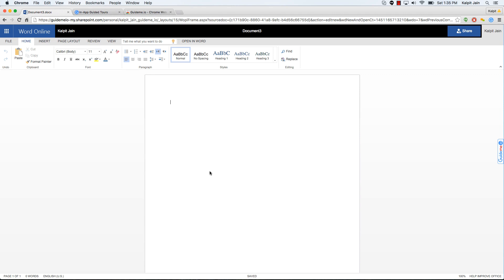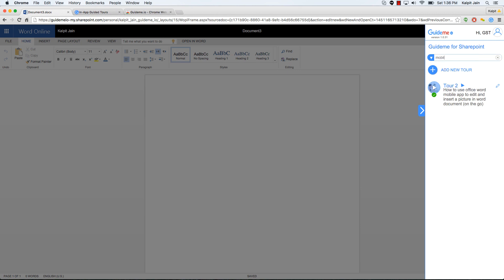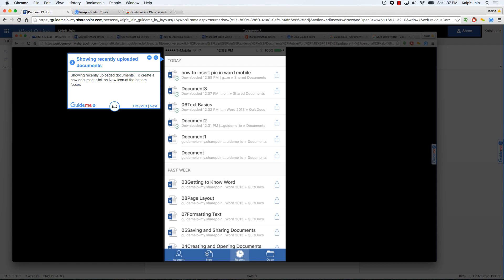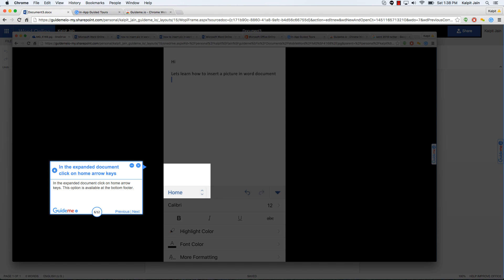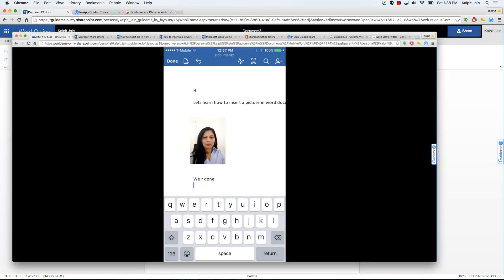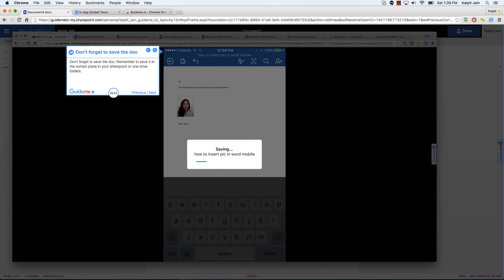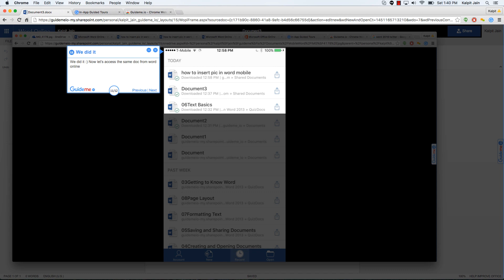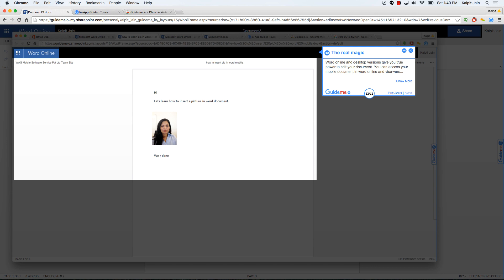How to use office word mobile app to edit and insert a picture in word document (on the go)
Tour: How to use office word mobile app to edit and insert a picture in word document (on the go)

Step 1. Install and Launch Word app on your iPhone or any other mobile phone
Step 2. Showing word mobile splash
Step 3. Showing recently uploaded documents
Step 4. Let's launch a new blank document and write some text
Step 5. Now click on expand icon at top header
Step 6. In the expanded document click on home arrow keys
Step 7. Choose insert and now you will see the magic option for pictures
Step 8. Select a photo and word will insert it for you
Step 9. boom...we got our photo in word
Step 10. Don't forget to save the doc
Step 11. We did it
Step 12. The real magic

1.Install and Launch Word app on your iPhone or any other mobile phone

Install and Launch Word app on your iPhone or any other mobile phone

2.Showing word mobile splash

Showing word mobile splash. Home page of app will list recent documents.

3.Showing recently uploaded documents

Showing recently uploaded documents. To create a new document click on New Icon at the bottom footer.

4.Let's launch a new blank document and write some text

Let's launch a new blank document, go inside document and write some text

5.Now click on expand icon at top header

Now comes the most important part. Click on expand icon at top header. It took me 3 min to figure out how to get to insert picture option.

6.In the expanded document click on home arrow keys

In the expanded document click on home arrow keys. This option is available at the bottom footer.

7.Choose insert and now you will see the magic option for pictures

Choose insert and now you will see the magic option for inserting pictures. You can also use camera to take a live picture.

8.Select a photo and word will insert it for you

Select a photo and word will insert it for you. You can crop and do some basic photo editing.

9.boom...we got our photo in word

boom...we got our photo in word. Now remember the steps :)

10.Don't forget to save the doc

Don't forget to save the doc. Remember to save it at the correct place in your sharepoint or one drive folders.

11.We did it

We did it :) Now let's access the same doc from word online

12.The real magic

Word online and desktop versions give you true power to edit your document. You can access your mobile document in word online and vice-versa. We are done. Hope you had fun. Do give us your feedback.